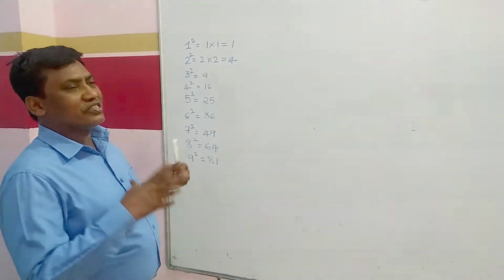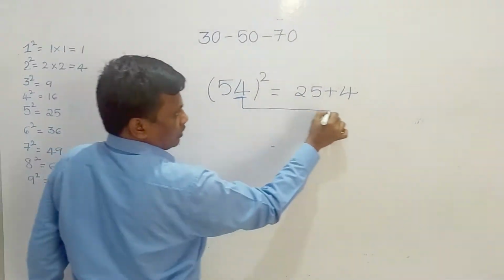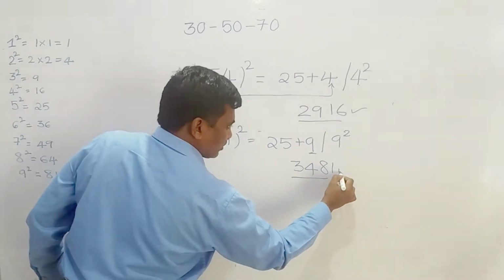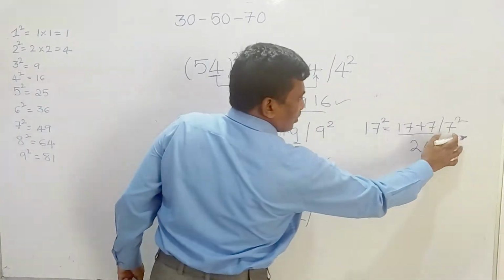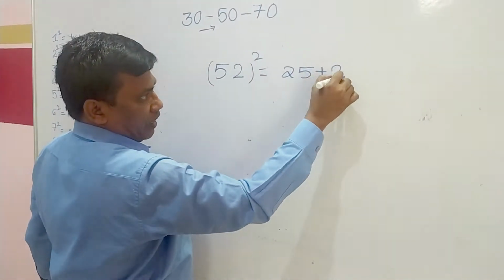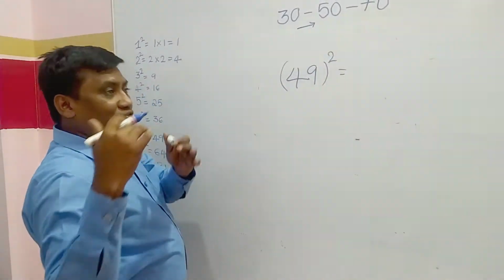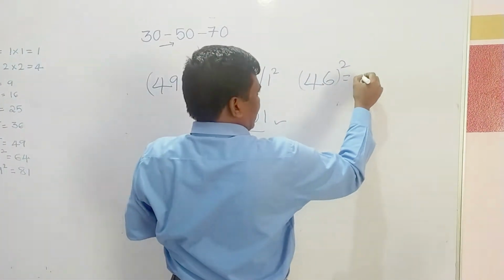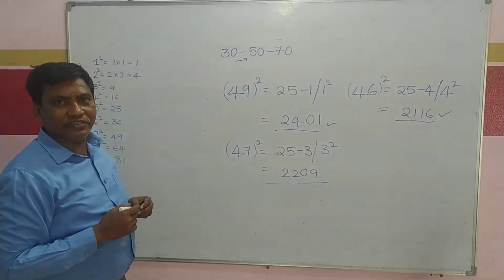Vedic_Maths - Learn Squares In Seconds.... Easy Way to Learn Squares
Hi.. Friends Learn Squares Easily. Just In Seconds